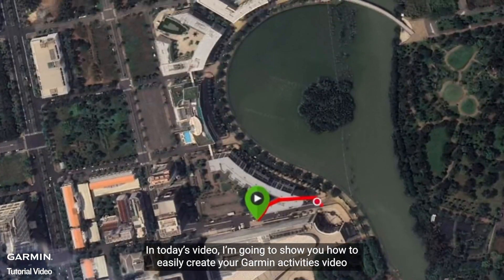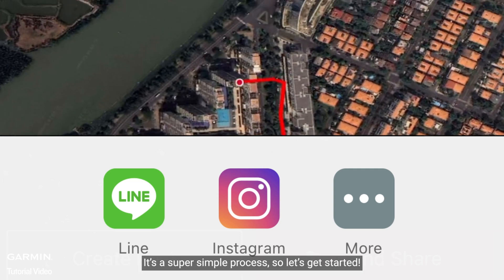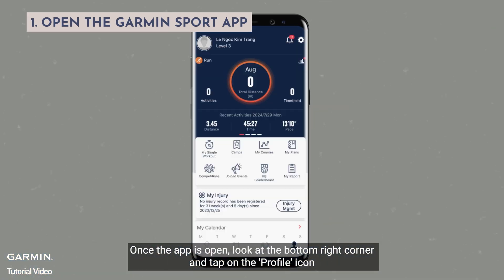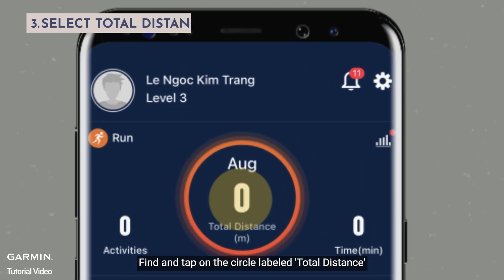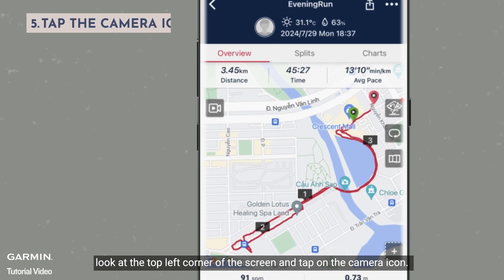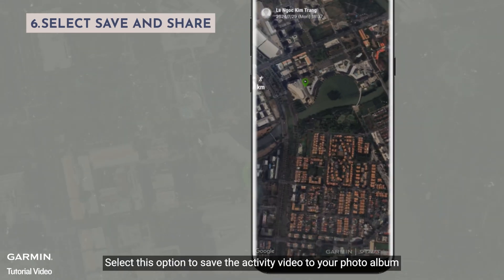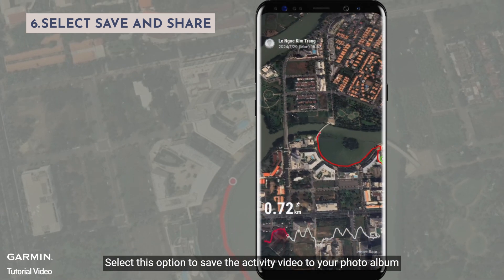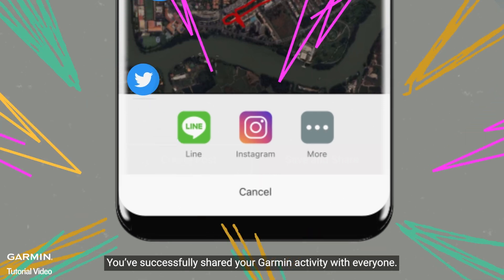Tutorial –How to create an activity video on Garmin Sport app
Welcome! In today’s video, we’ll show you how to create and share an activity video using the Garmin Sport app.
Learn to capture and share your workouts with friends and family in just a few easy steps!

▶Timecode:
0:00 - Introduction
0:14 - Creating and Sharing Your Activity Video
0:57 – Outro

 ▶For Additional Assistance:
for more detailed support and FAQs.